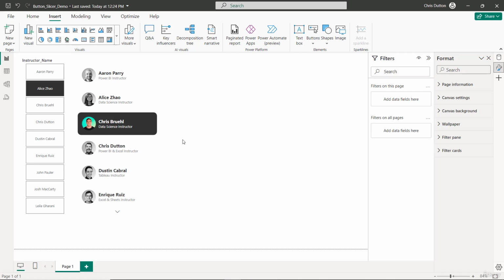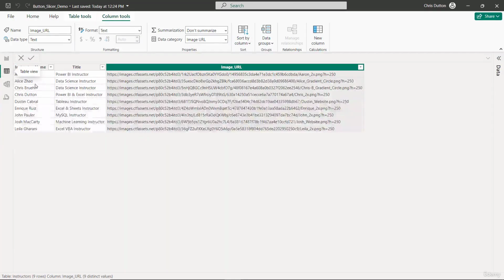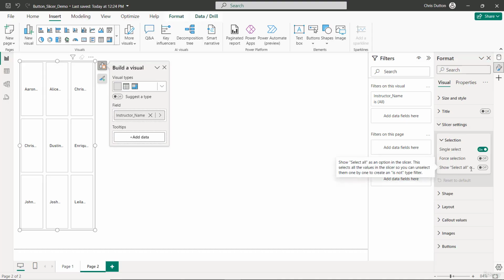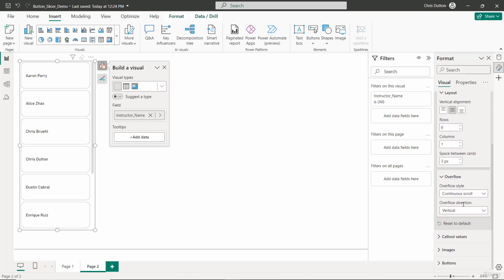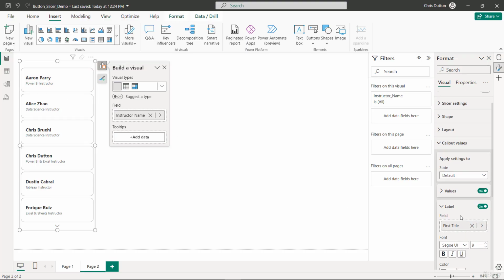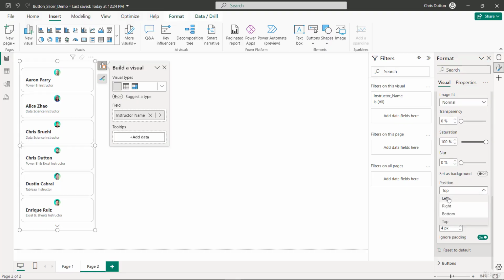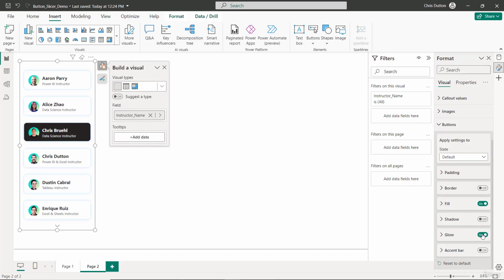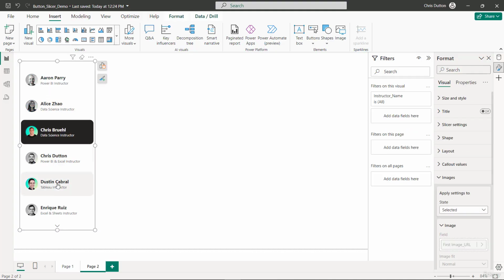[9-New features] Microsoft Power BI bootcamp #4 Button Slicer November 2023